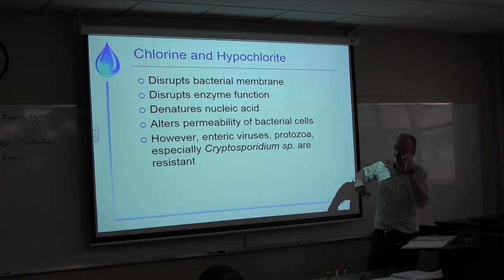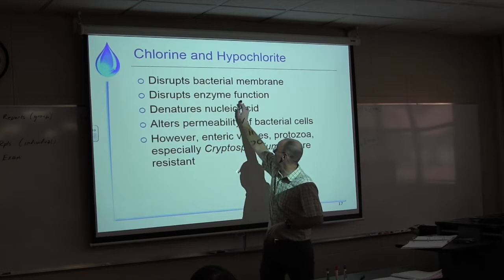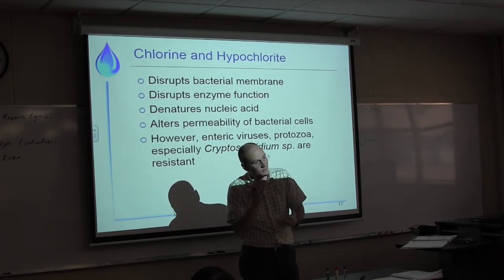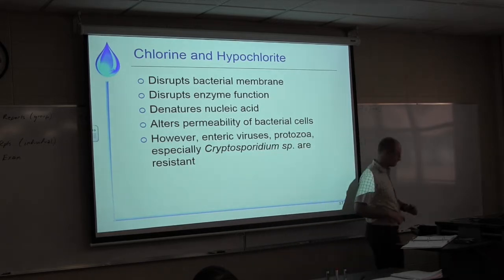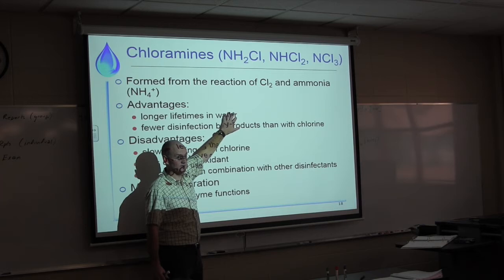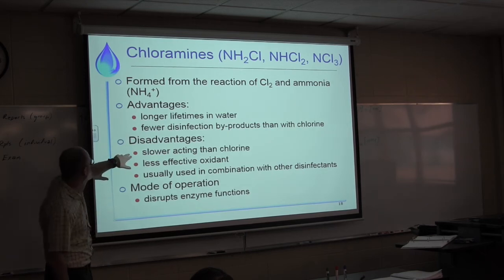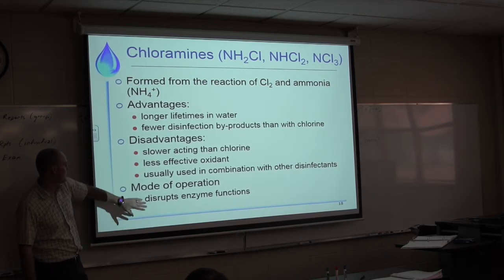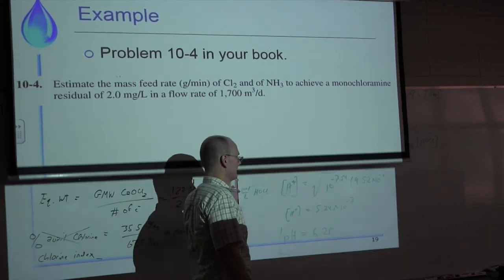2014-11-21f Disinfectant behavior